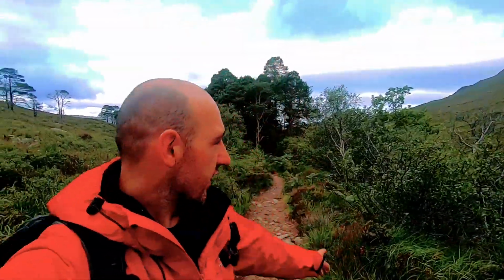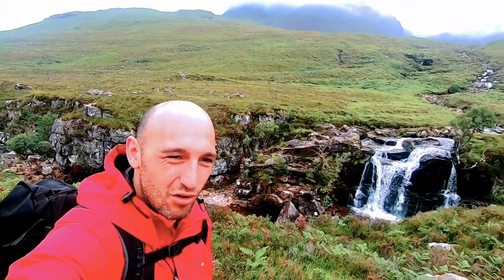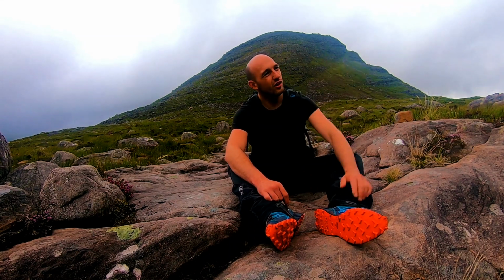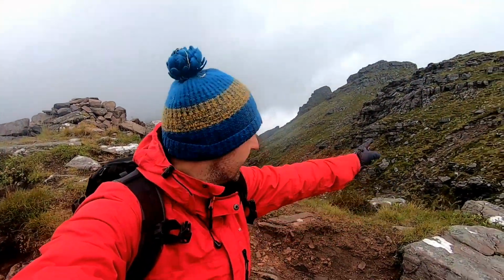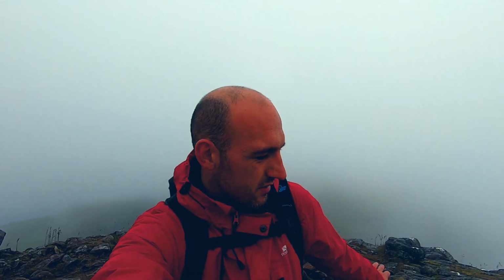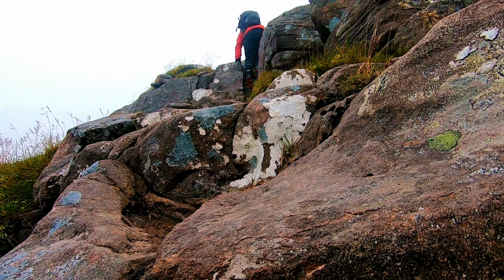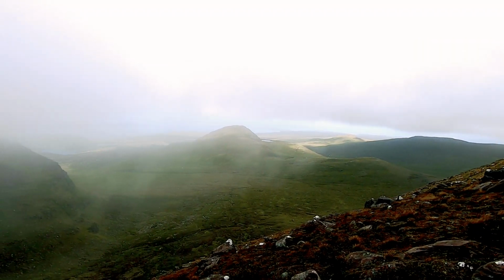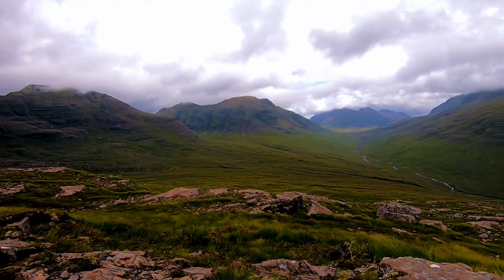Torridonian Midge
A trip to one of the most famous mountain ranges in Scotland. Mixed with a grade 2 scramble and amazing scenery